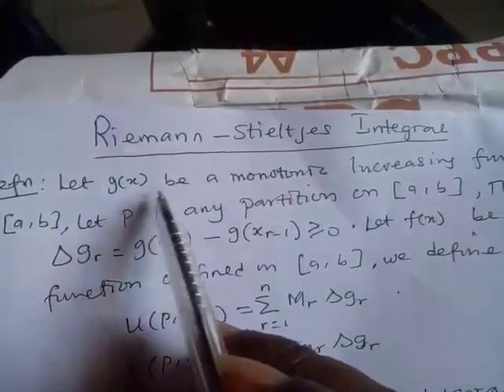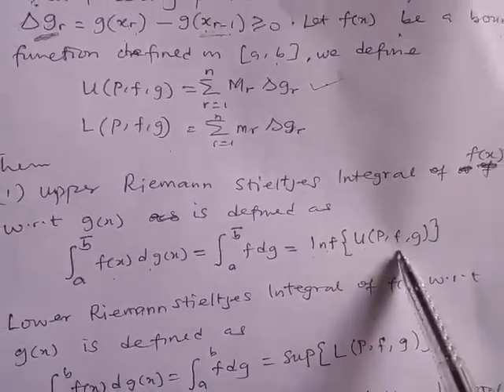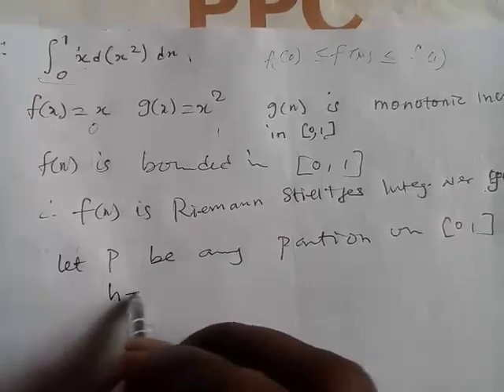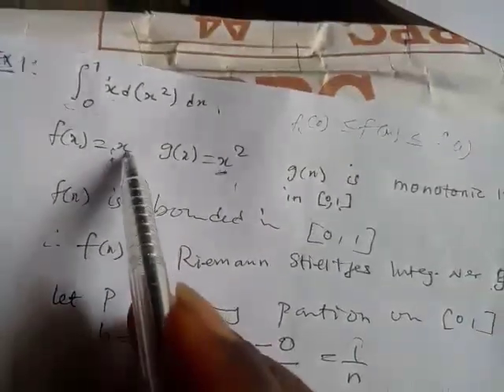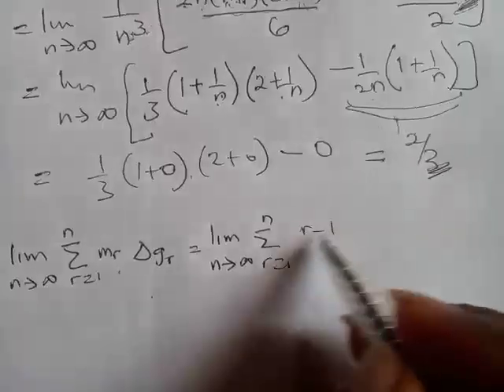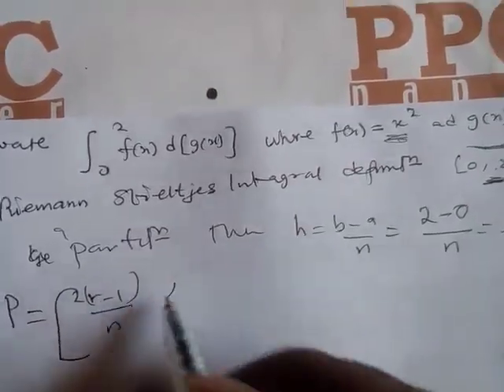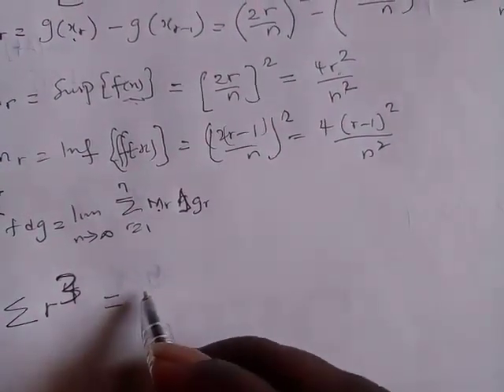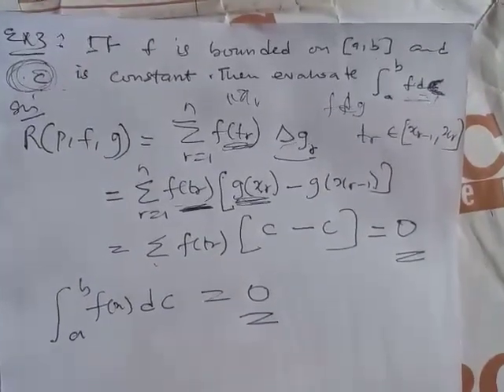RIEMANN STIELTJES INTEGRAL EXAMPLE